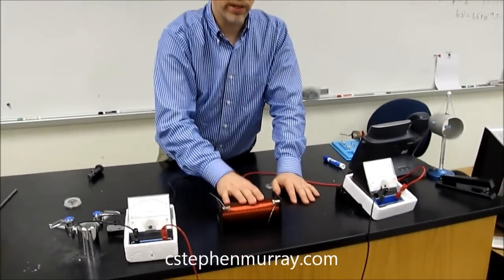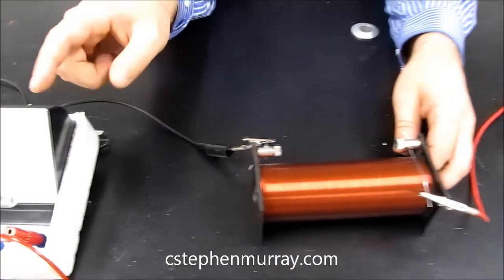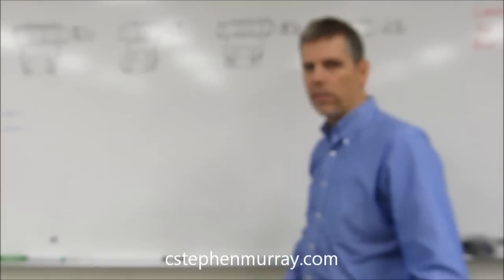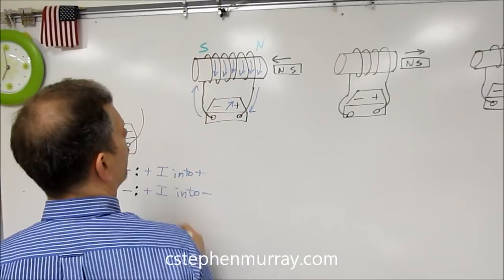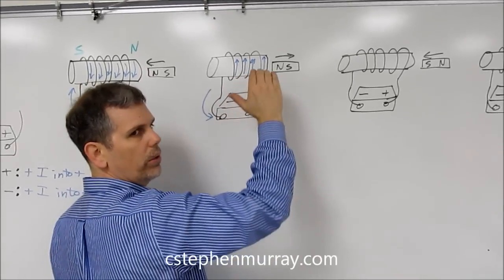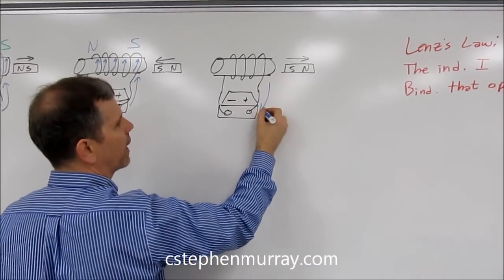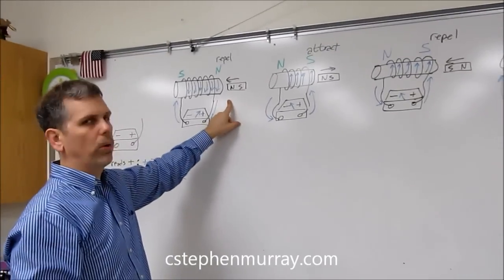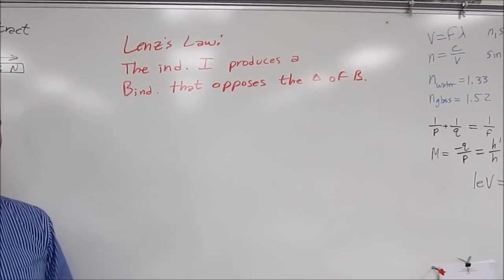Lenz Law Part2: Deriving Lenz's Law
Uses a solenoid, a stack of magnets, and a galvanometer to experimentally derive Lenz's Law.